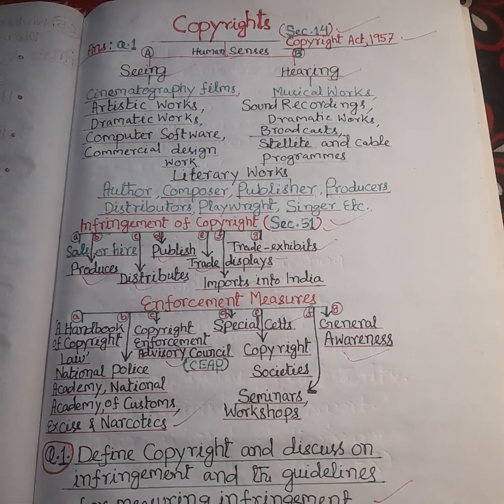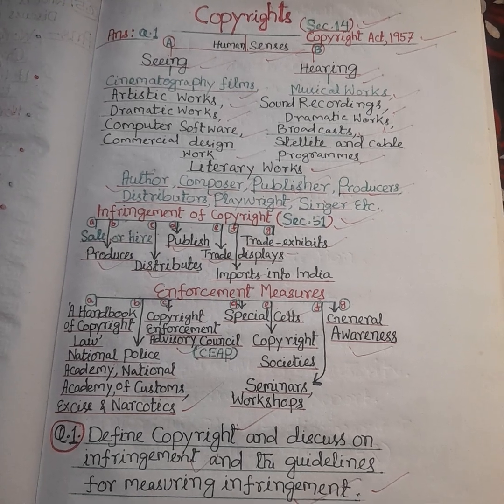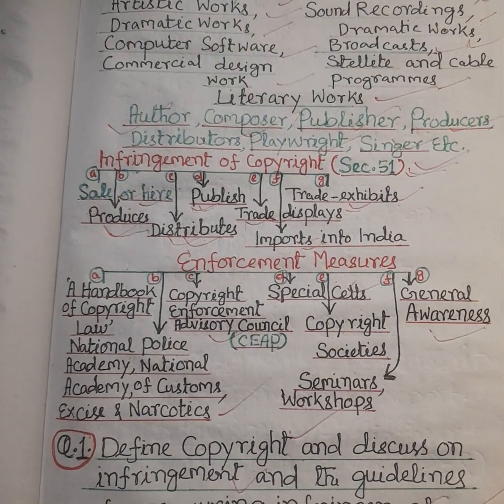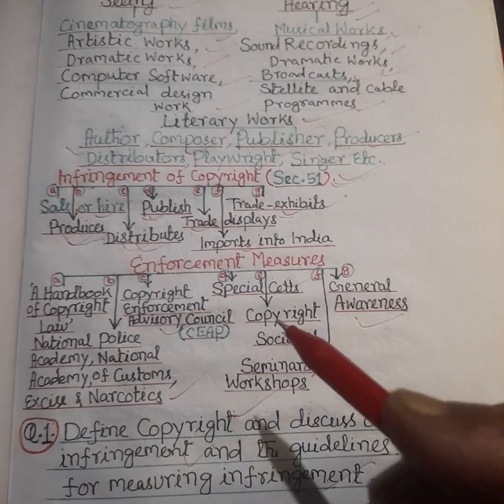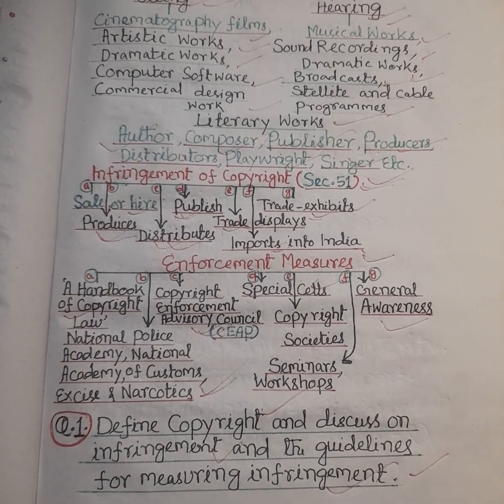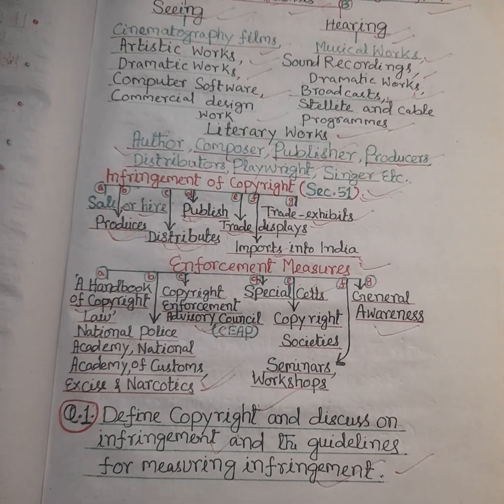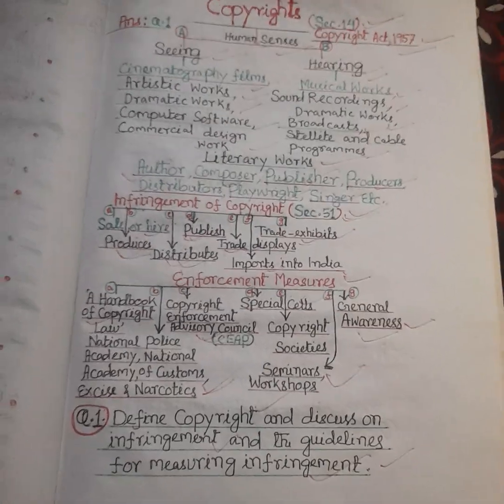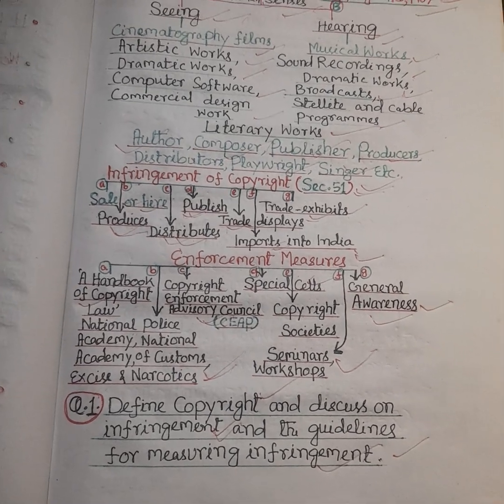COPYRIGHT ACT: Q . & A. -1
1.Sec.14 of Copyrights Act of 1957:I.Human Senses :seeing and hearing.ii.Cinematogrphy films and Musical Works.iii.Artistic works and Dramatic works.iv.Sound Recordings and Broadcasts.v.Computer software and commercial design works.vi.Stellite and cable programmes.2.Literary works.3.Sec.51- Infringement of Copyright.4.Enforcement measures.